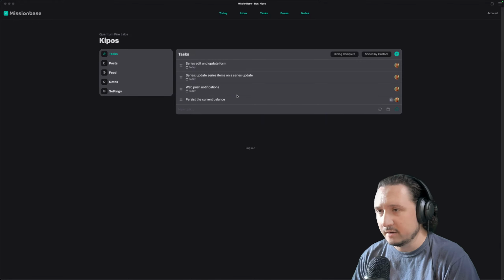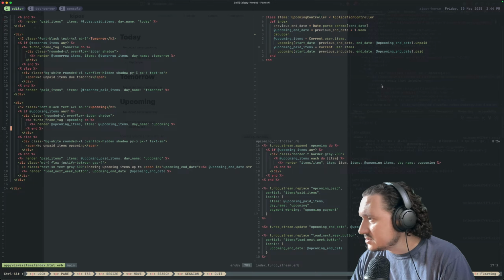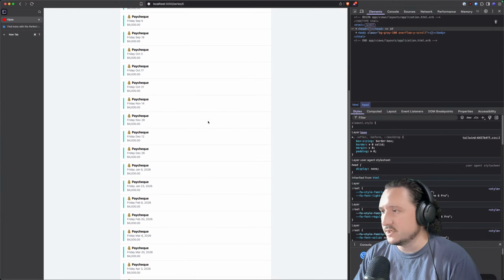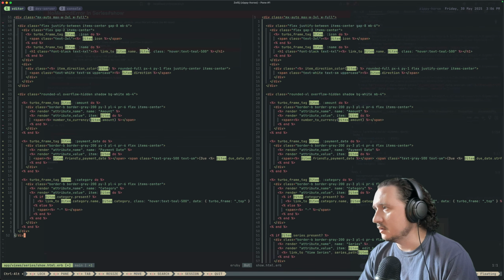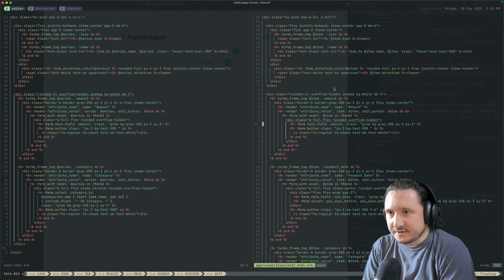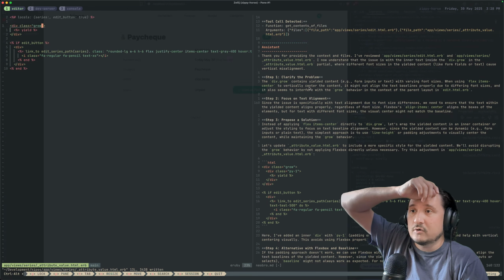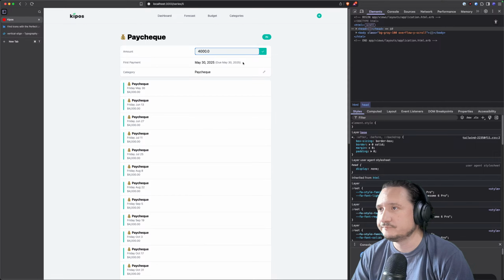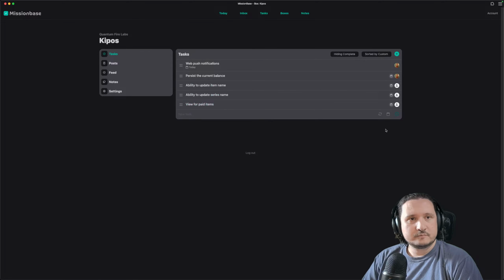Ruby on Rails 8 | Finishing up recurring budget items | Building a Budgeting App #19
📺 Episode #19 of our Ruby on Rails 8 Budgeting App series! Join me as we finish up recurring budget items to streamline expense tracking in our app.
🔧 In this video:
• Designing a system for recurring budget items
• Implementing logic for recurring expense schedules
• Integrating recurring items into the budgeting workflow
• Testing functionality to ensure seamless user experience